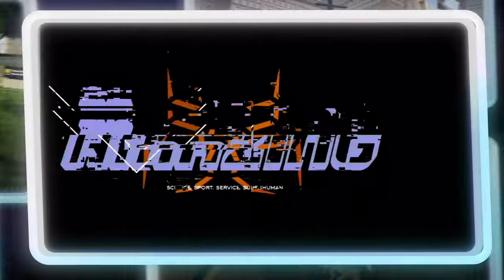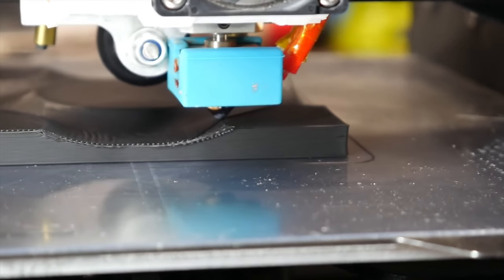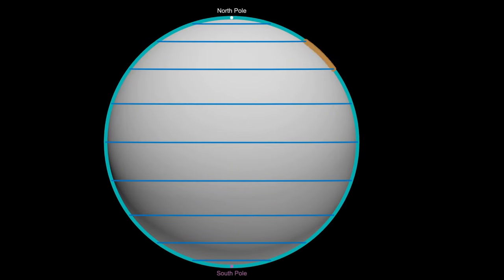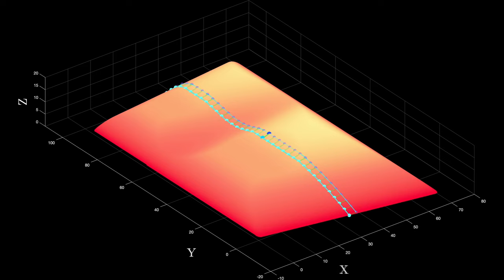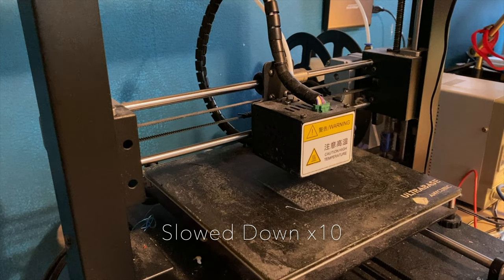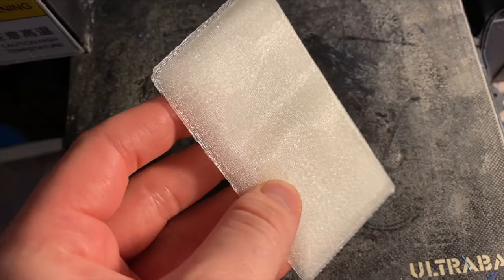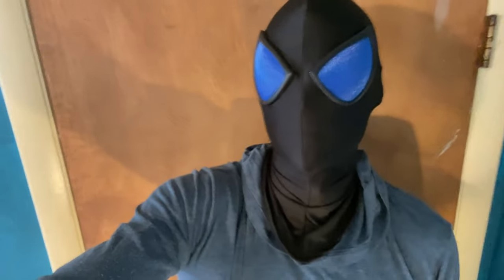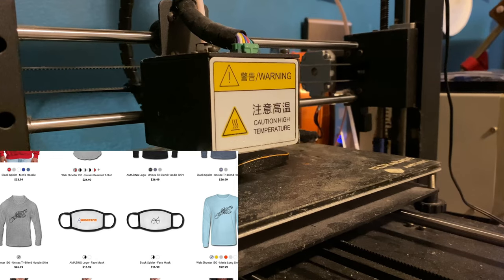NON-PLANAR 3D PRINTING For Spider-Man Eyes!!